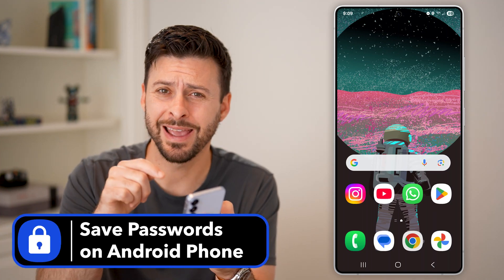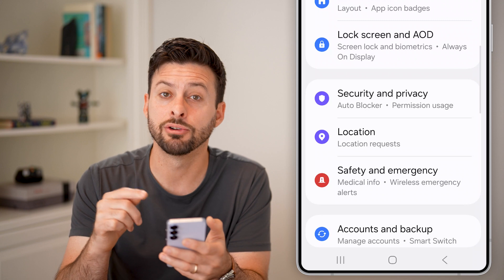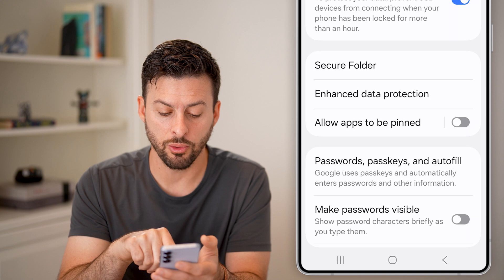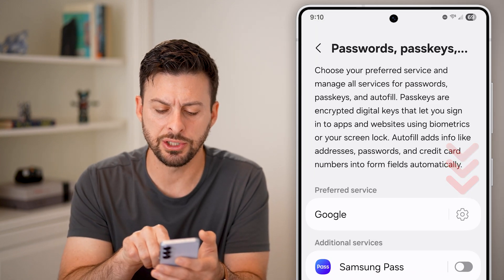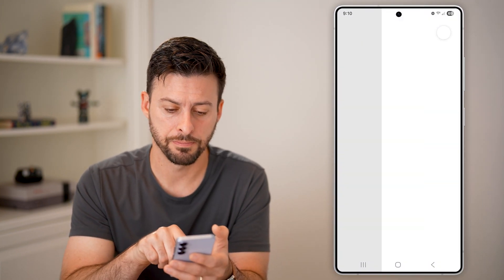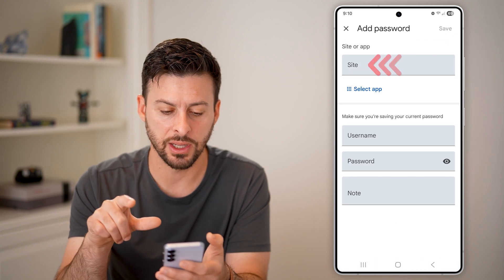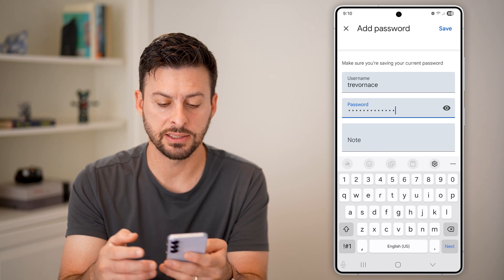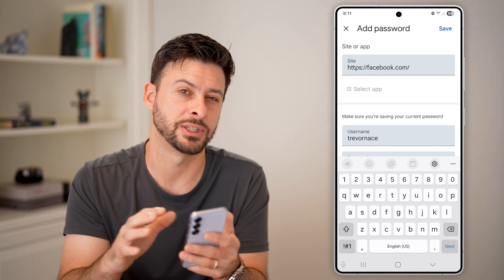How To Save Passwords On Android Phone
Here's how to save all of your passwords on your Android phone if you want to autofill any username and passwords.